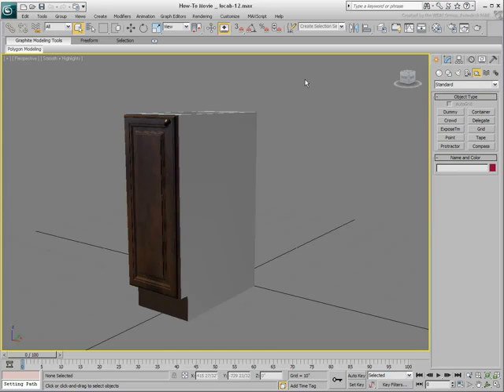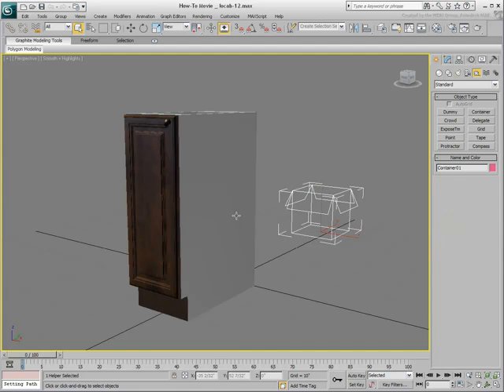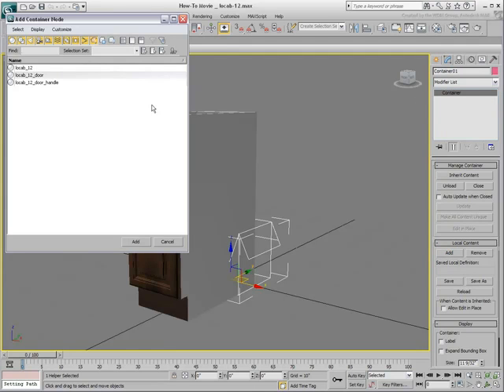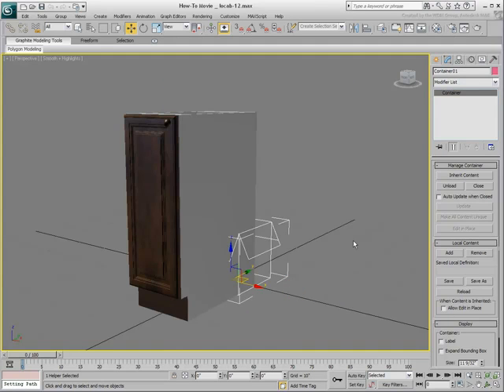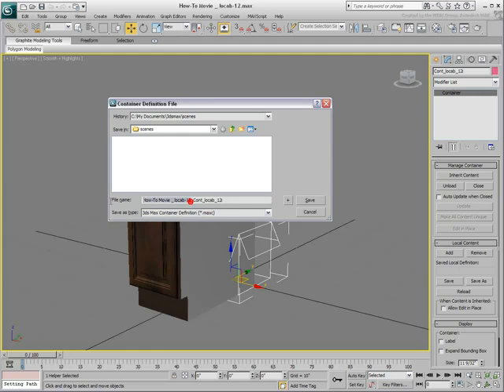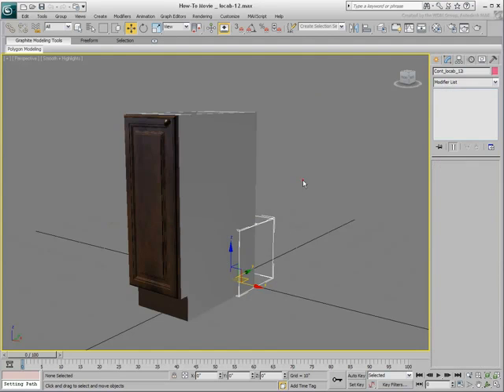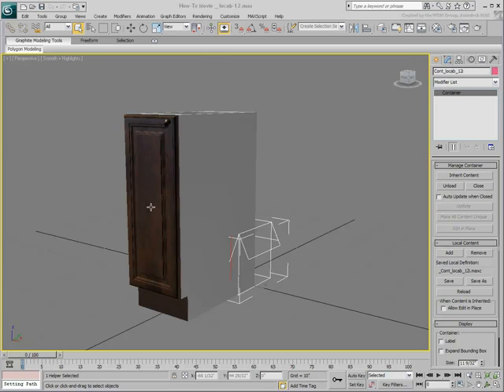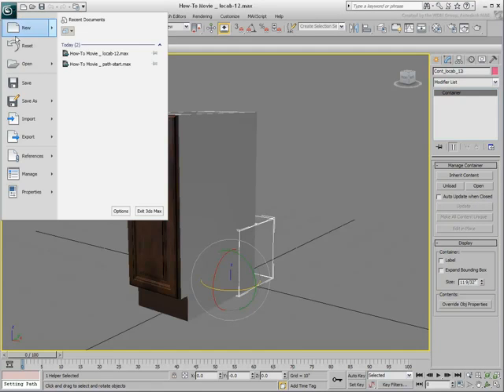10 Using containers part 1-3ds max tutorials